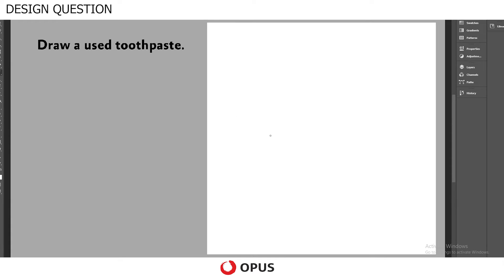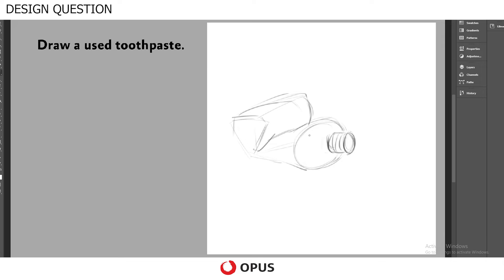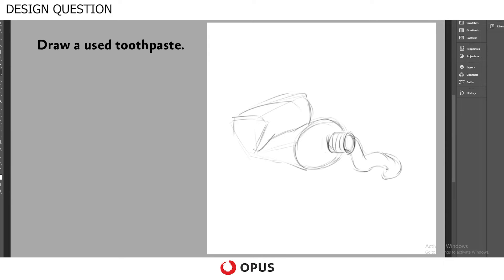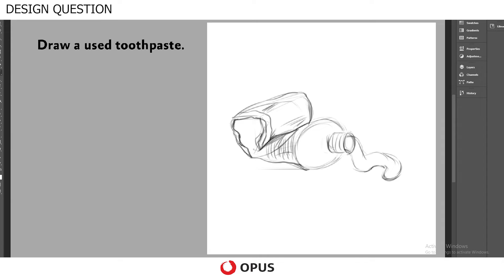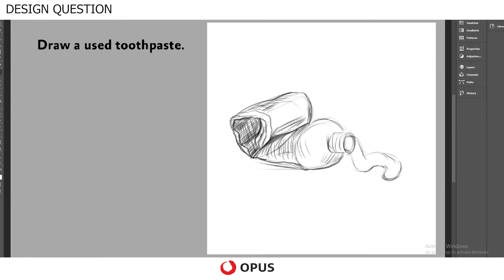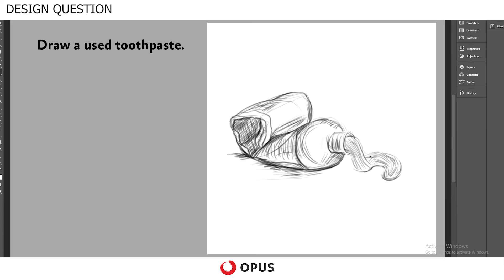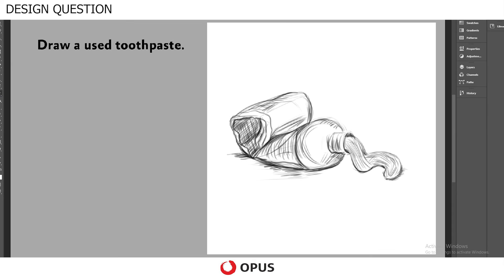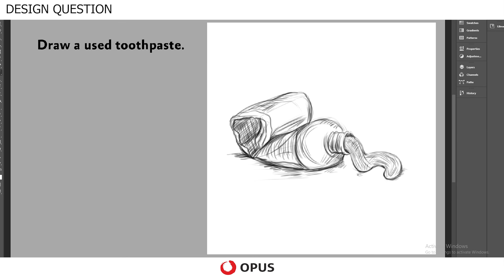🔴 LIVE Online Coaching for NID, NIFT, NATA, CEED & UCEED by OPUS | Draw a Used Tooth Paste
LIVE Online Coaching for NID, NIFT, NATA, CEED & UCEED | Do check this video out to get an idea of Drawing a Used Tooth Paste | Solved Questions. Watch the entire session to get the basic concept. Get free full lessons for the Creative Ability Test (CAT) every week right here on YouTube. If you want to crack NID, NIFT, NATA, CEED, and other national design entrance tests, look no further! TheOpusWay’s free tutorials will cover all the basics for free! We’ve taken this initiative to help you get exposed to amazing mentors right from your home, and absolutely free!
We will cover the complete syllabus, expose you to all the design concepts tests and ensure you have the right skills to ace the NID, NIFT, NATA, and CEED exams.
ABOUT THE OPUS WAY: OPUS is a premier test prep institute nurturing young minds and guiding them to enter some of the best schools in the country. We have achieved a 68% success rate in sending students to the top Law Schools in the country and we aim to increase that rate to as close as 100%.

NIFT Live Lesson
NIFT Online Coaching
NIFT Online Classes
NIFT Online Courses
NIFT Live Coaching
NIFT Live Classes
NIFT Live Courses
NIFT Video Coaching
NIFT Video Classes
NIFT Video Courses
NID Online Coaching
NID Online Classes
NID Online Courses